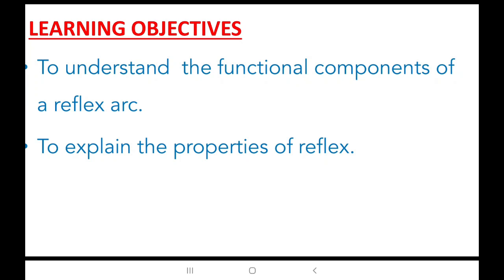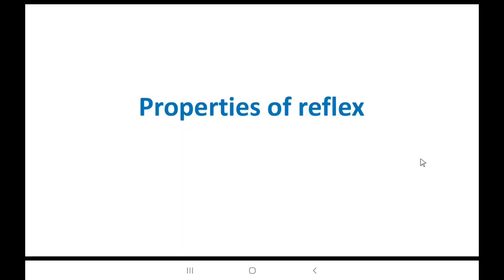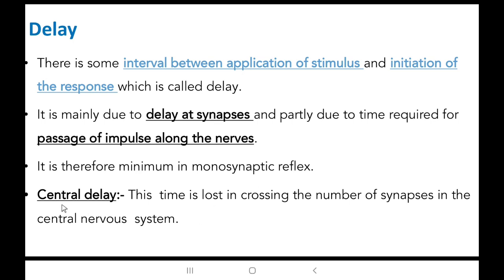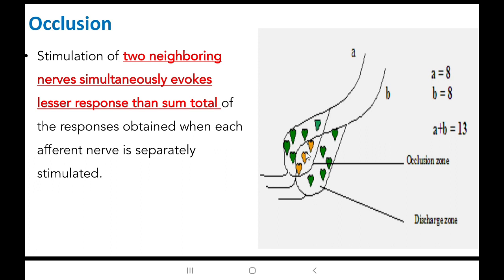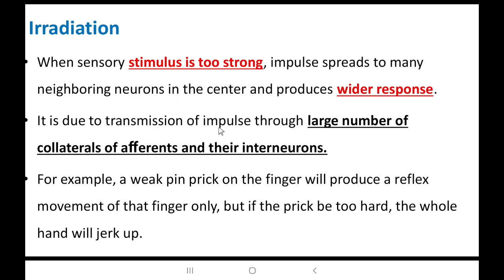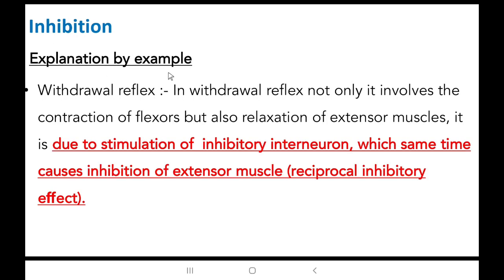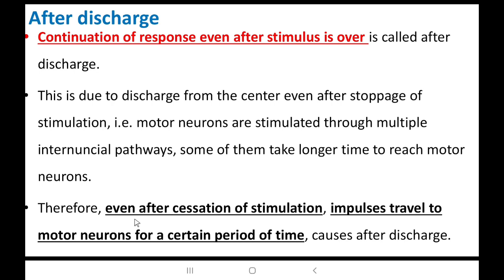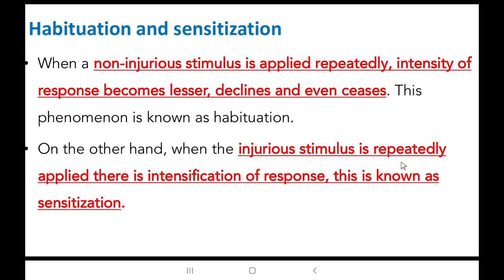Properties of reflex for medical students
In this video, we will be discussing the properties of reflex for medical students. The reflex is an automatic response that occurs in response to a stimulus. There are different types of reflexes, including the muscle stretch reflex, inverse stretch reflex, knee jerk reflex, ankle jerk reflex, and elbow jerk reflex.

The reflex arc is the pathway by which a reflex occurs. The generalized reflex arc involves the following components: a receptor, sensory neuron, interneuron, motor neuron, and an effector. The monosynaptic reflex involves only one synapse, whereas the polysynaptic reflex involves multiple synapses.

The nervous system plays a crucial role in reflexes. The central nervous system, which consists of the brain and spinal cord, is responsible for integrating and processing information. The crossed extensor reflex physiology is an example of how the nervous system coordinates the body's response to a stimulus.

The anatomy and physiology of the reflex involve the muscles, tendons, and nerves. When a muscle is stretched, the muscle spindle sends a signal to the spinal cord, which then sends a signal to the muscle to contract. The inverse stretch reflex is the opposite of the muscle stretch reflex.

The features of reflex include its rapidity, specificity, and involuntary nature. Reflexes can be tested using a medical tuning fork, which is a simple tool used to test hearing and vibratory sensation. Using a tuning fork can also help differentiate between the inverse stretch reflex and the stretch reflex.

In clinical medicine, reflexes are often used to diagnose neurological disorders. The knee jerk reflex, for example, can indicate a problem with the spinal cord or nerve roots. Clinical medicine lecture videos and online courses on the CNS can provide more in-depth information on reflex physiology.

The properties of reflexes can also be seen in everyday life. For example, touching a hot vessel causes an automatic withdrawal of the hand. Reflex action class 10 CBSE and control and coordination class 10 cover the basics of reflexes in school curriculum. Khan Academy India and Khan Academy India English provide excellent resources for students studying reflex physiology.

In summary, reflexes are automatic responses that occur in response to a stimulus. They involve various components of the nervous system, muscles, tendons, and nerves. Understanding the properties of reflexes is important for medical students and healthcare professionals in diagnosing and treating neurological disorders.